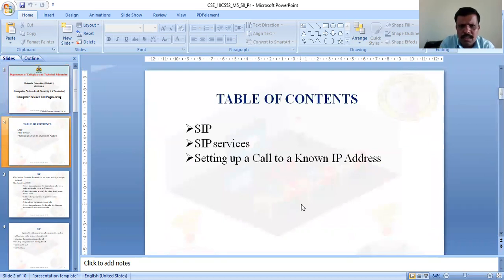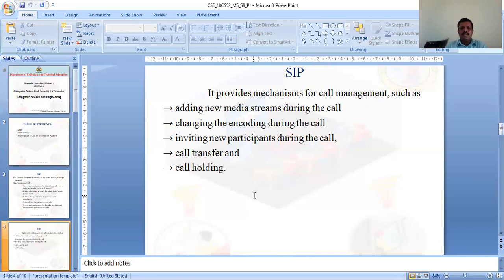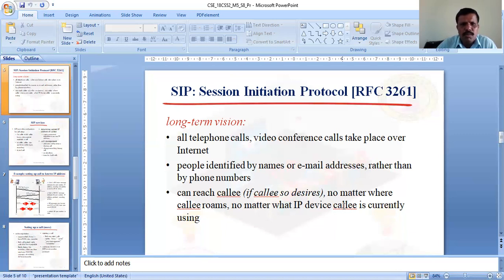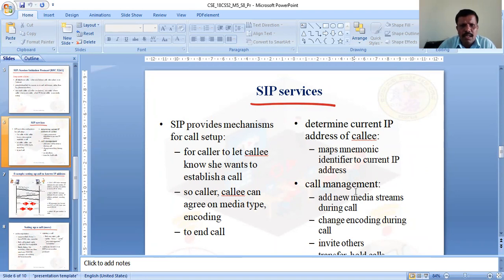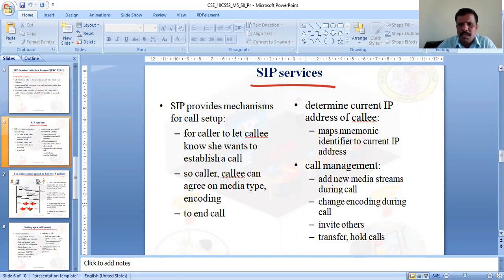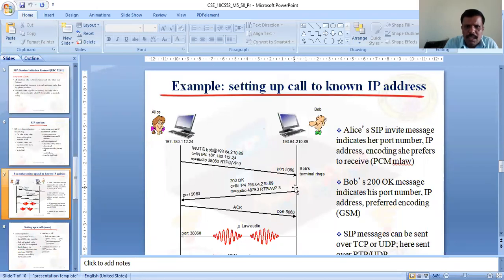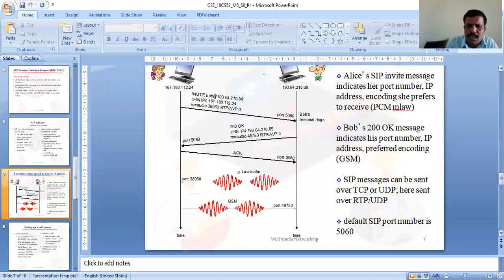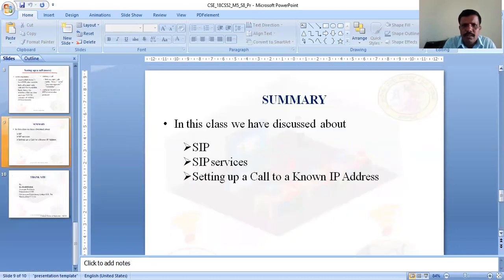CSE 18CS52 M5 S8 Video